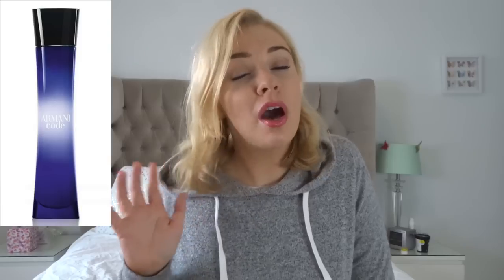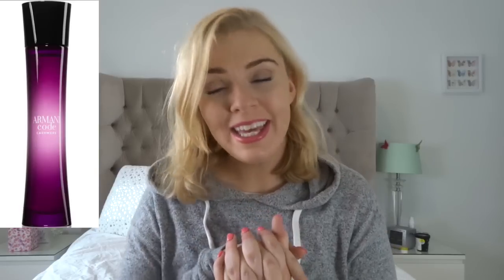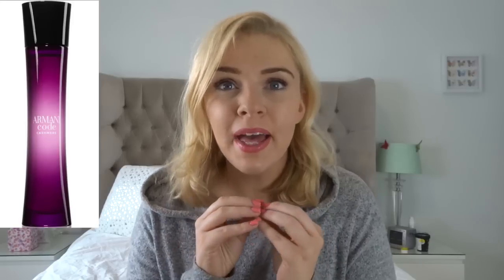ARMANI CODE PERFUME RANGE REVIEW | Soki London